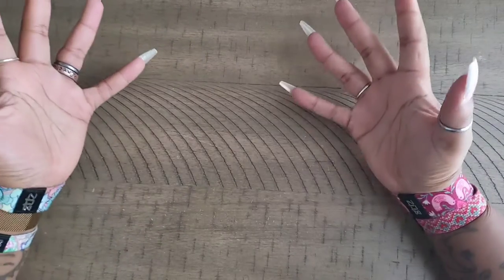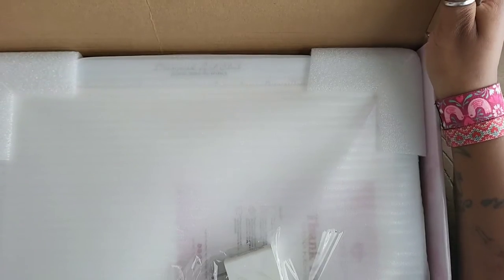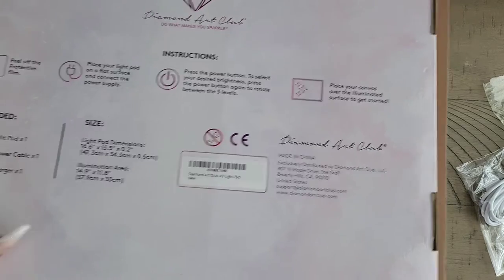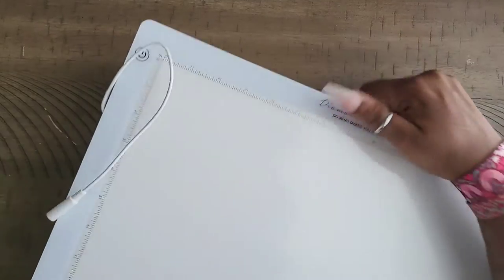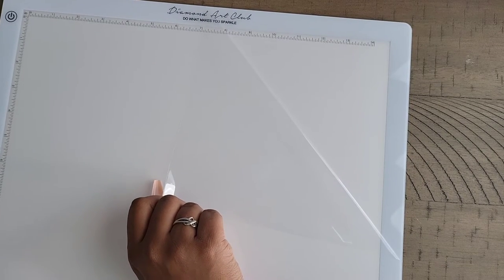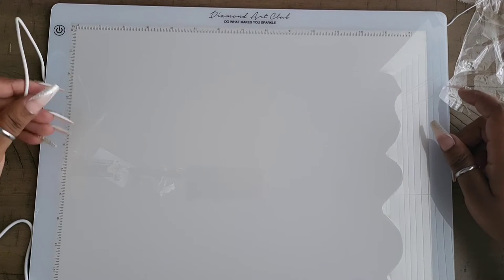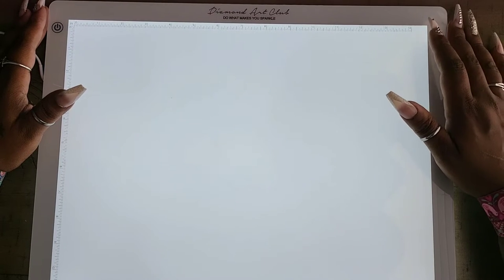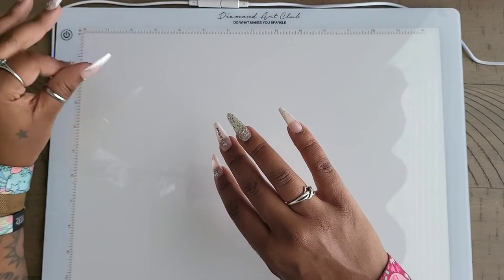Unboxing/Demo Diamond Art Club on Amazon ✨️Lightpad✨️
✨️DAC Lightpad

💌Fan Mail can be sent here:
Alishia Tepper